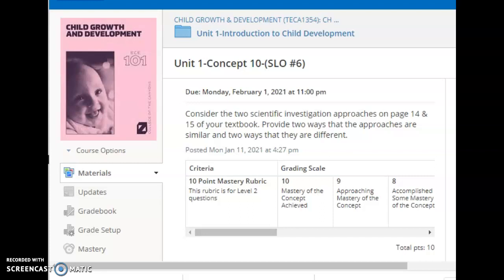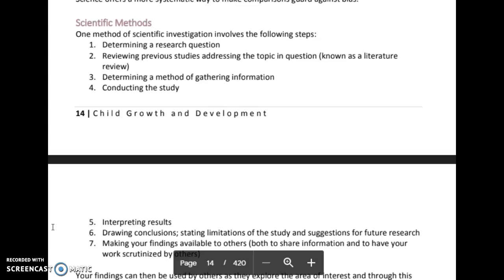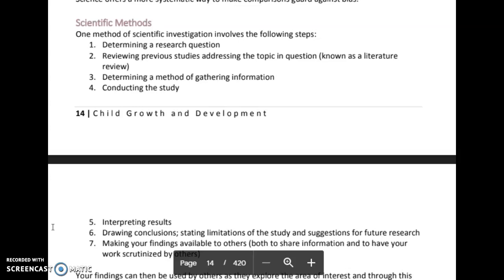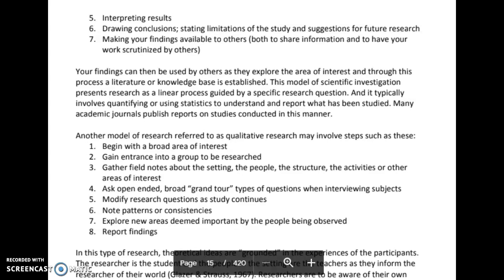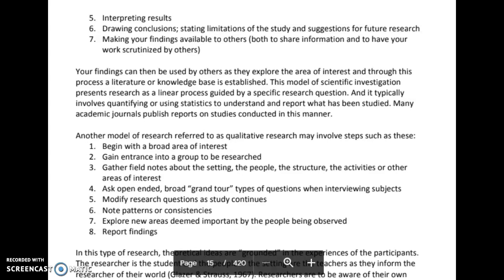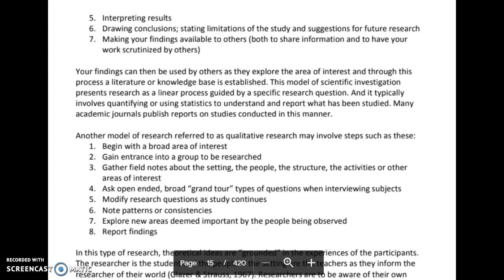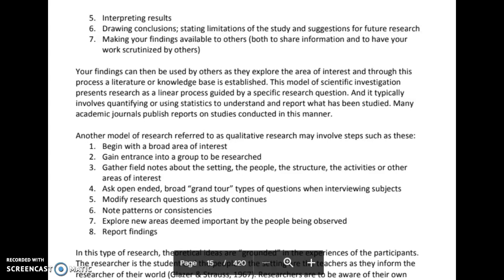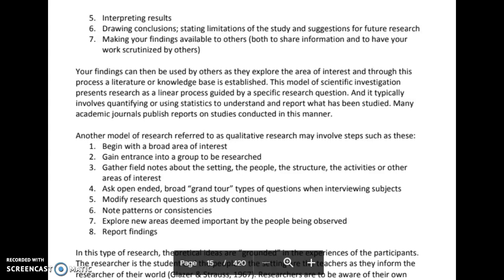Unit 1-Concept 10-TECA 1354